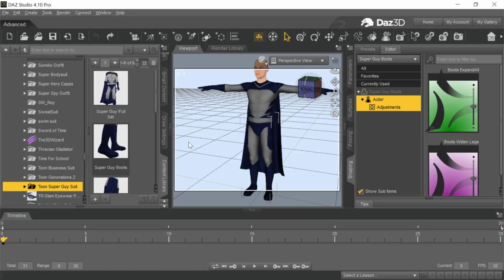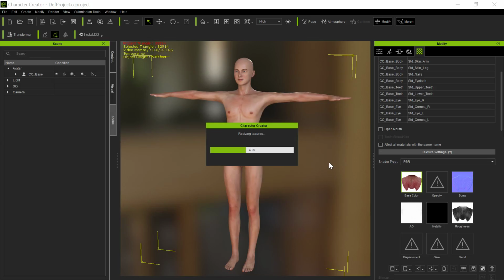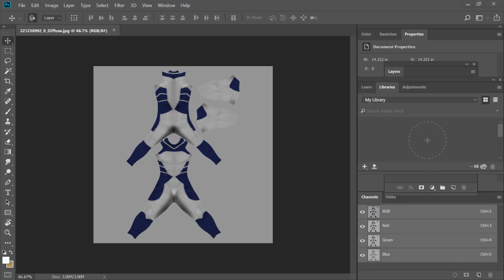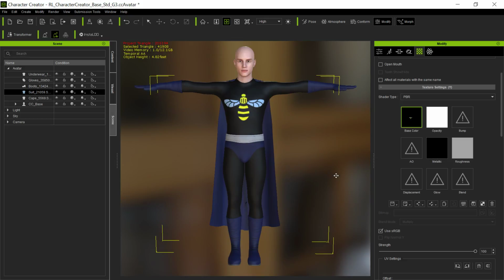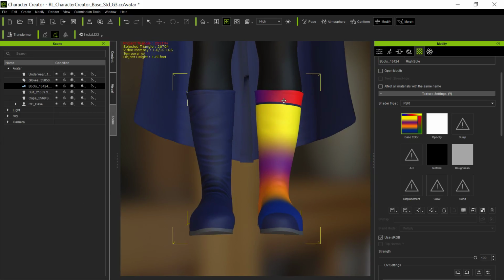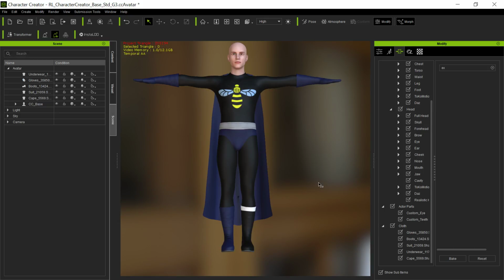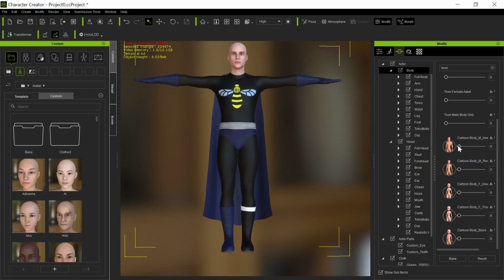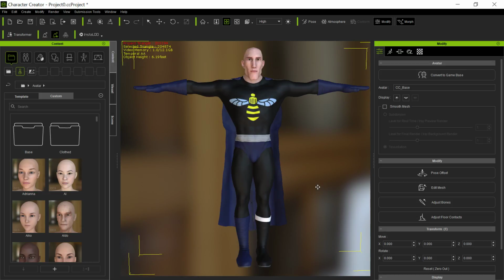Creating a Custom SuperHero Costume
Showing how to tailor the Toon Super Hero Costume, from Daz, into whatever you want it to be for your super guy.